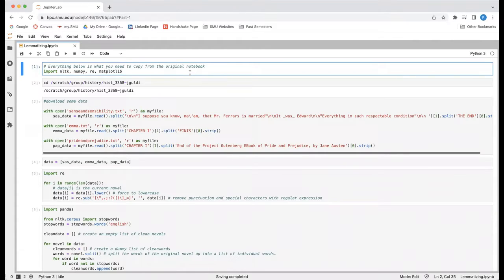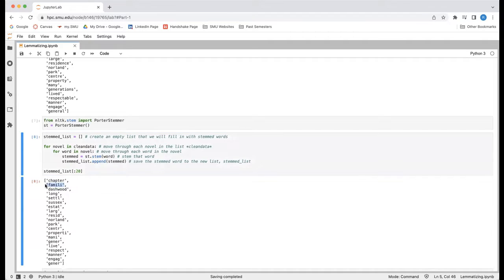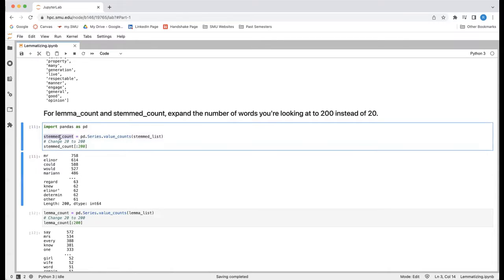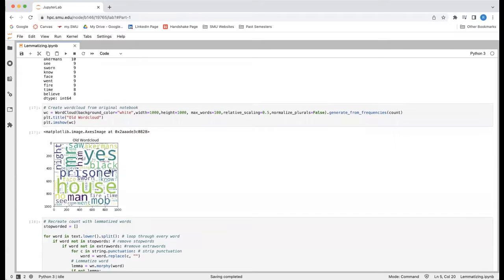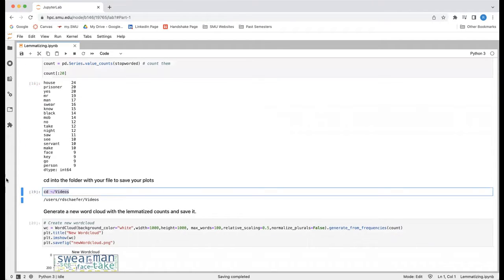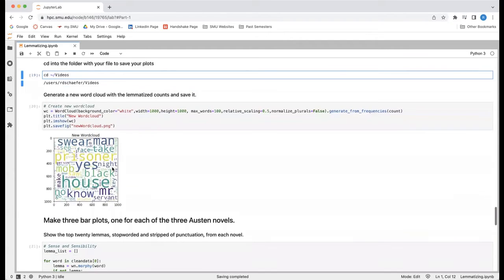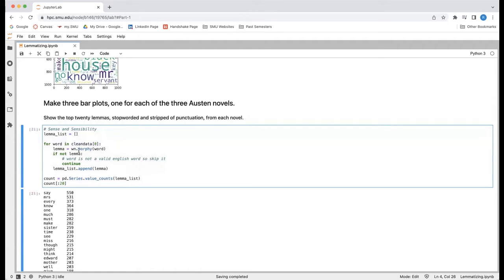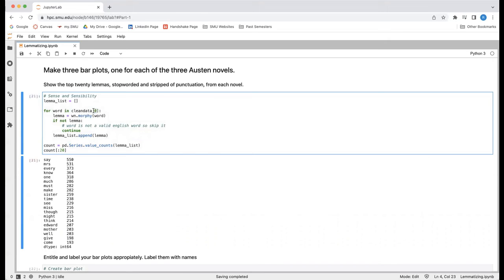Lemmatizing | Digital History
This video explains how to complete the Lemmatizing exercise for Digital History (HIST 3368) at SMU.